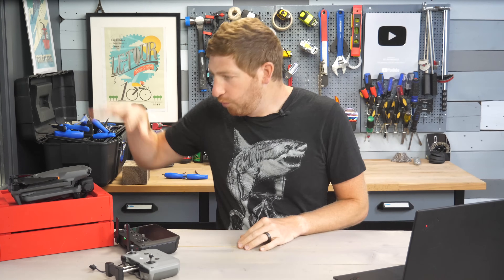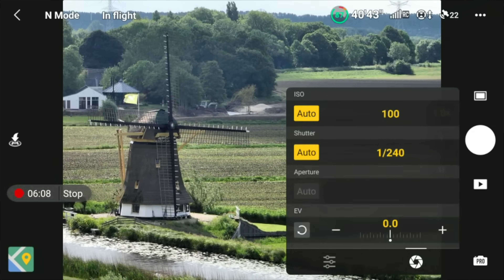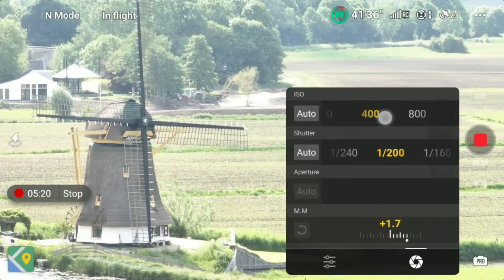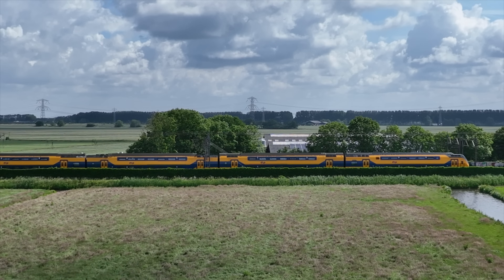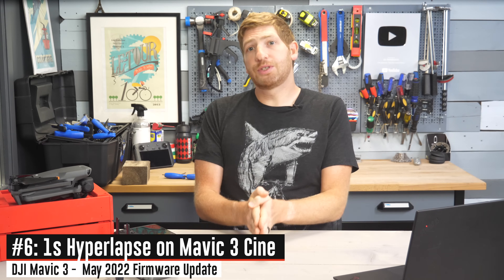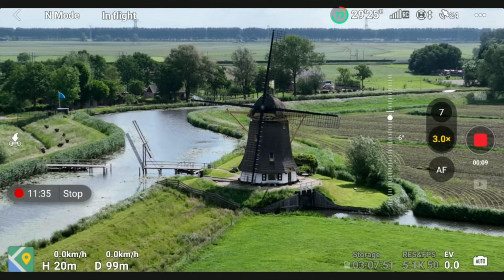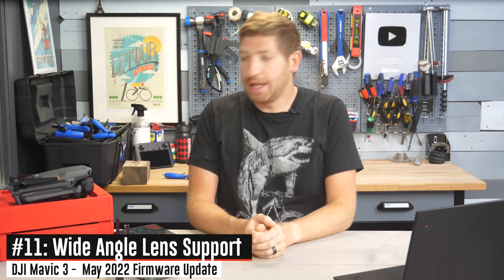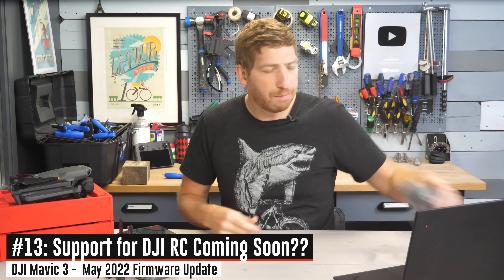DJI Mavic 3 Huge May 2022 Firmware Update: Hands-On Testing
DJI's just dropped a massive Mavic 3 firmware update that adds a slate of features, especially around the Tele lens, as well as other goodies for the main lens. In this video, i walk through all the Mavic 3 Features and how they work.

0:00 Quick Intro
0:23 Tele Lens Photo Expansions
1:28 Tele Lens Video Expansions
1:58 HLG on the Main Camera
2:11 200FPS on the Main Camera
3:10 ProRes 422 and 422 LT on CINE
3:36 HyperLapse Improvements
3:45 D-Log Color Assist Tweaks
4:05 New LUT
4:12 3X Digital Zoom on Main Lens
4:36 D-Log & HLG In MasterShots/QuickShots
5:15 Wide Angle Lens Expansion
5:38 Nifty ActiveTrack Mode
6:08 DJI RC Not Yet?